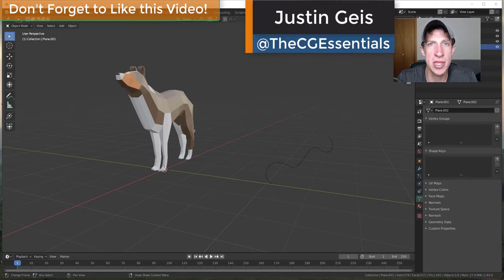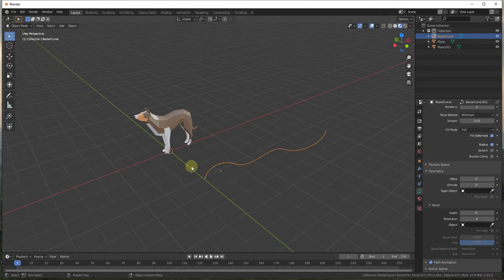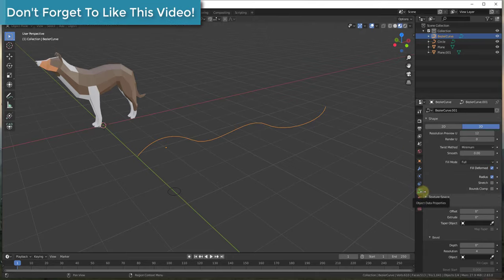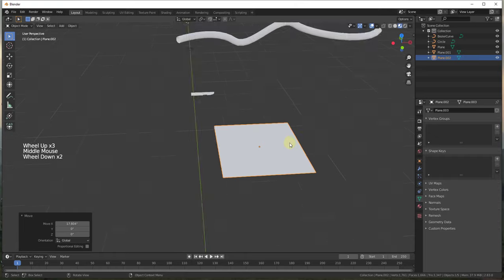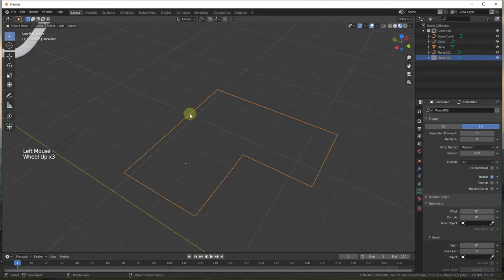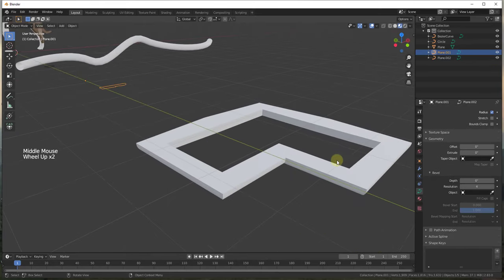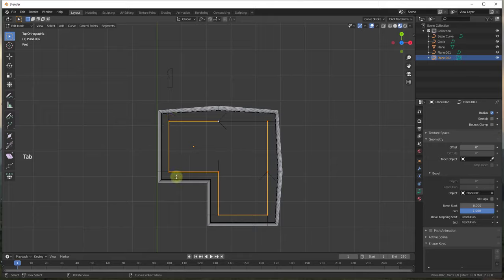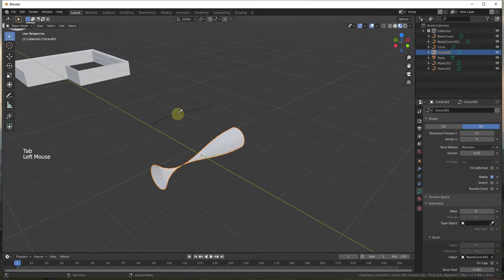Extruding PROFILES ALONG PATHS in Blender!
In this video, we check out a way to extrude profiles along different curves inside of Blender! This works a lot like the follow me tool in SketchUp, but these extrusions are live and adjustable, allowing you to create profiles, lathe objects, and more!